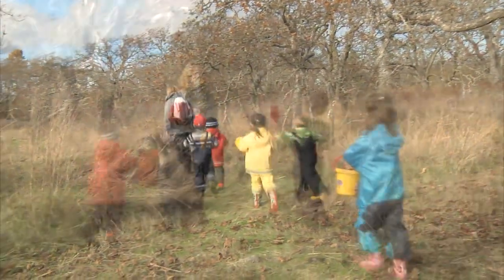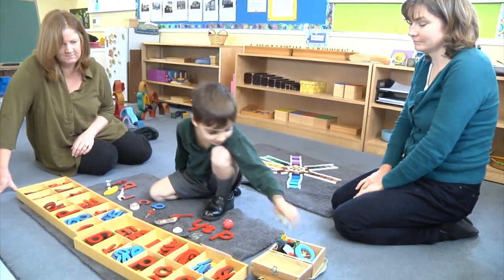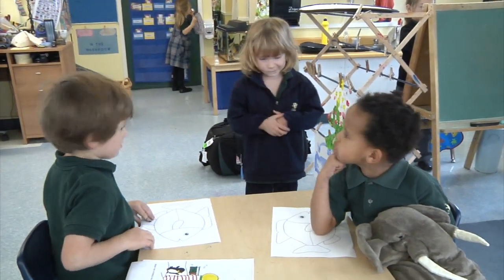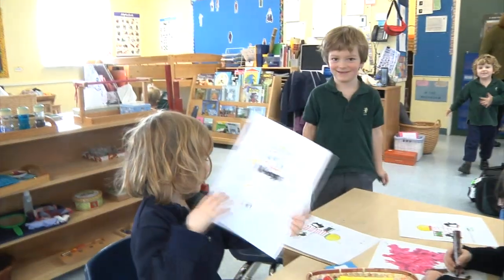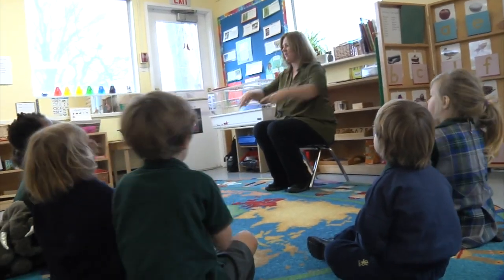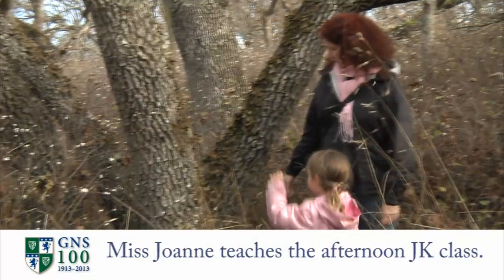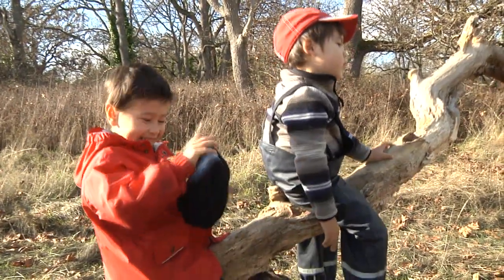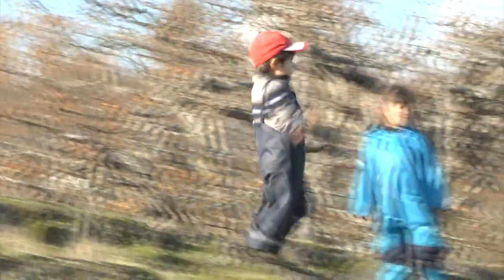Junior Kindergarten at GNS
A look at what Junior Kindergarten is like at GNS.